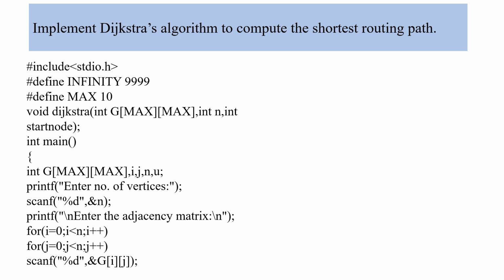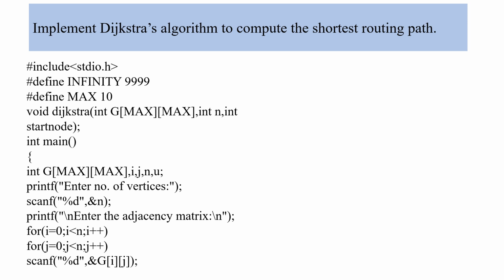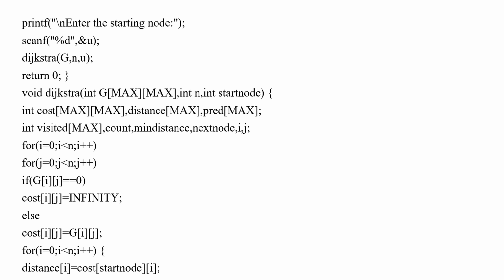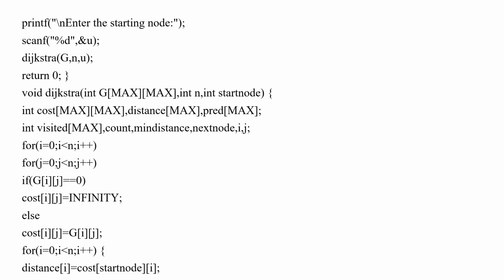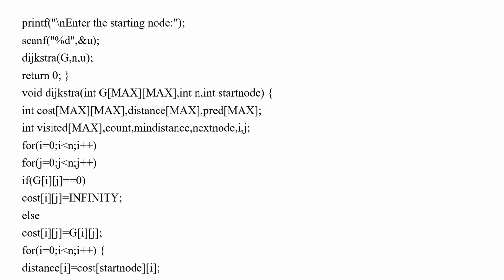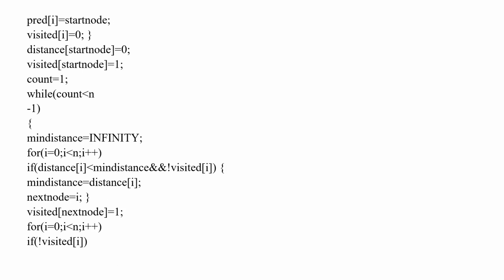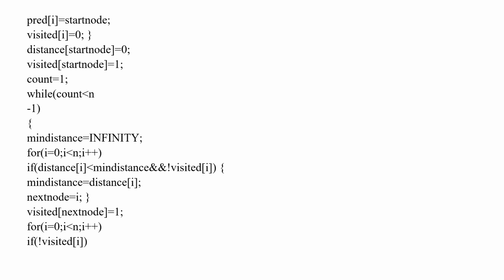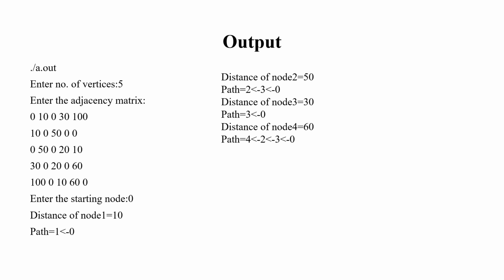Implement Dijkstra’s algorithm to compute the shortest routing path|ComputerNetworkLab|ns2 simulator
Hi all, In this video we will be seeing program explanation of Dijkstra’s algorithm to compute the shortest routing path with ns2 Simulator